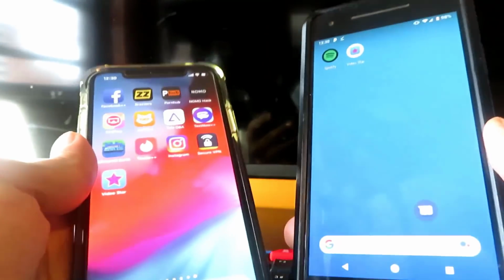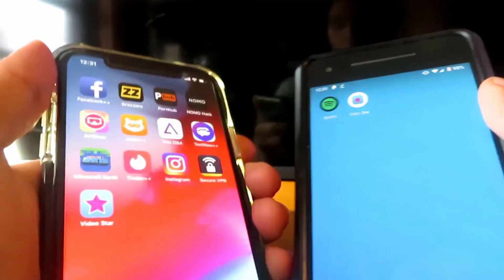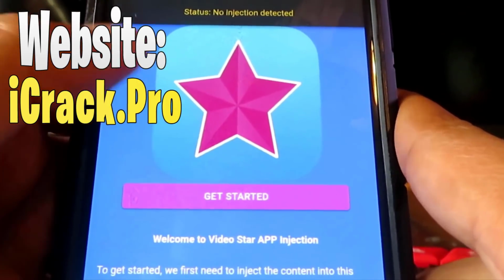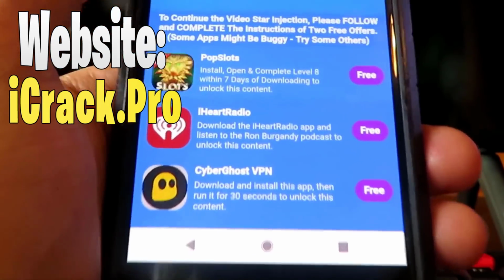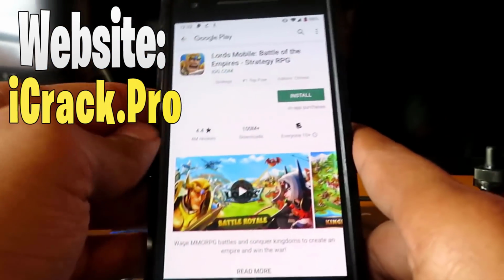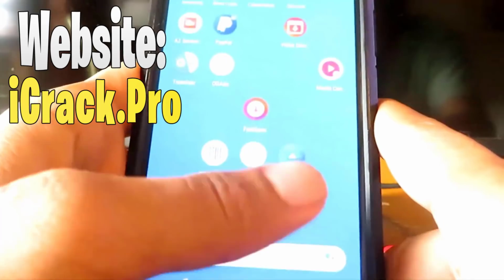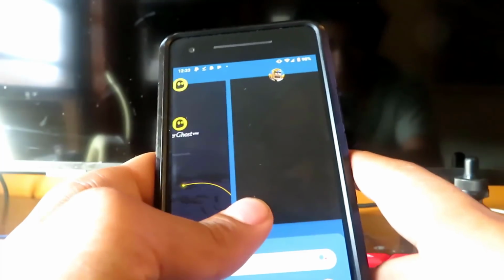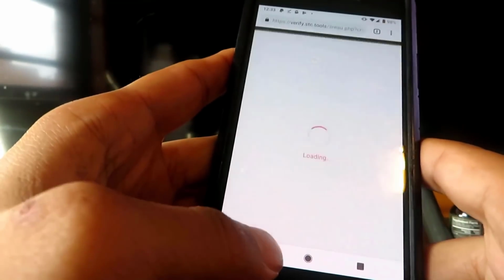VideoStar++ Download: Get Video Star All Effects For Free iOS iPhone / Android APK (Nov/2019)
Video Star App is the most downloaded app for creating and editing videos quickly with your own music. You can choose any music or images whatever you would like to make video. The app is allowed to create a new video, or you can upload existing video to the application with a music background.
Video star app is mainly working with Apple products. You can install this application to your any iPhone or iPad models.
The app comes with amazing built-in effects. These video effects are amazing, and it is much popular among the teen ages. You can make reversed videos (backward videos), act with “clone” of yours, move with slow motion or fast forward is the most famous effects today. Once you familiar built-in effects then you can edit your videos as like pro. Because built-in effects help to reduce too much complication process and with a few clicks you can make your funny video clip.
The new update is 8.1 calls Multi-Dimensional Magic 2.
 Most popular video star app built-in effects:
-Multi-Dimensional Magic 2
-3D Emoji Pack
-3D Expansion Pack
-3D Object Pack
-Action Auras
-Action Mosaics
-Advanced Auto Stop
-Amazing Multi-Panel Mixer
-Animated GIF Kit
-Audio Meters
 this will all work with the videostar++ mod apk that you can download easily right now!
this is the best method to get all the all access / effects and packs on video star for FREE.

FAQ:
Q: How to get all access on video star for iOS?
A: At the moment you can get videostar all effects free only on iOS.

Like mentioned above with this videostar++ you will be able to get every paid feature completely free.